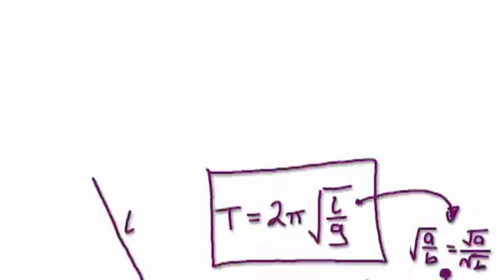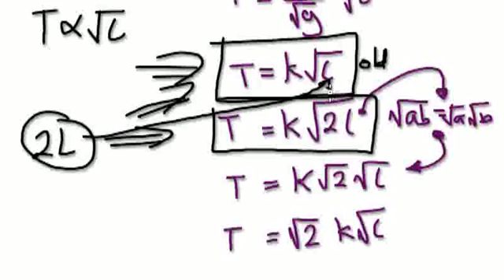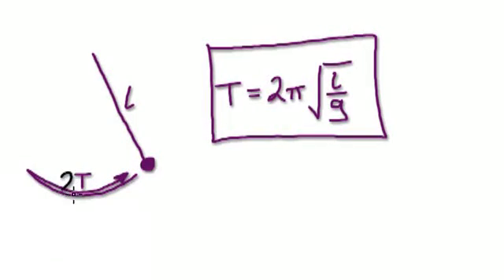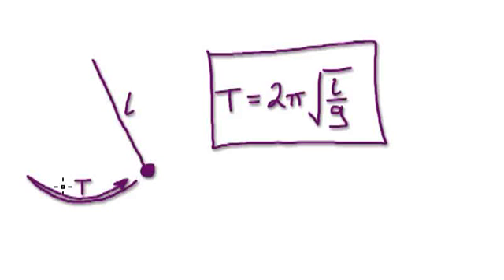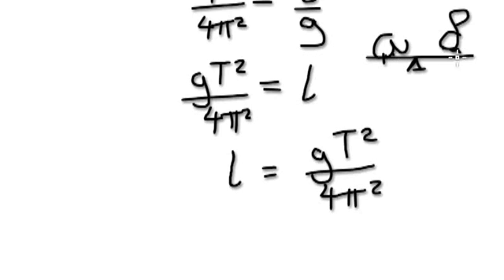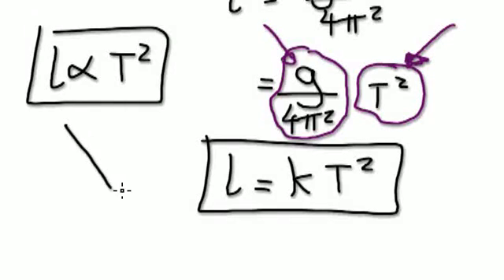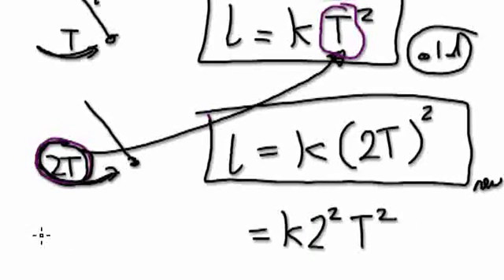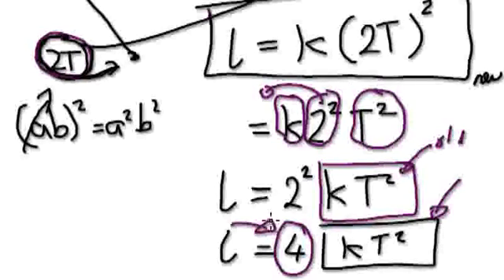Video 871 - Proportion - Pendulum - Practice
Video asking how a length of a string should be varied in order to double the period of a pendulum.